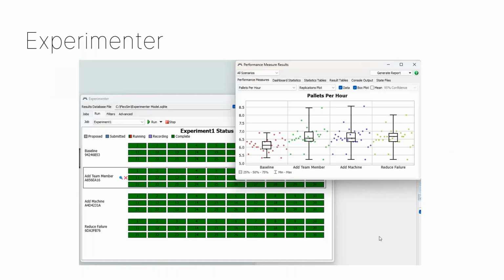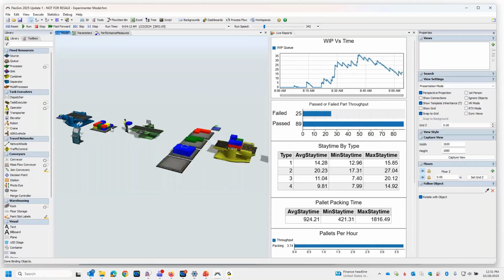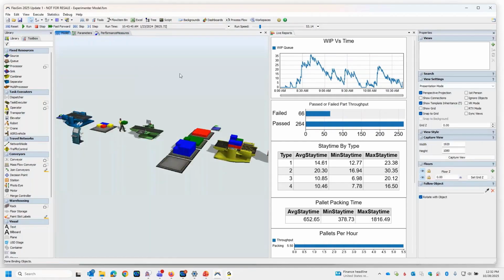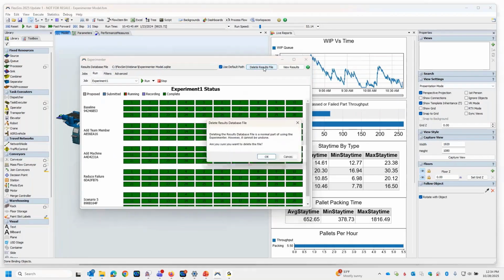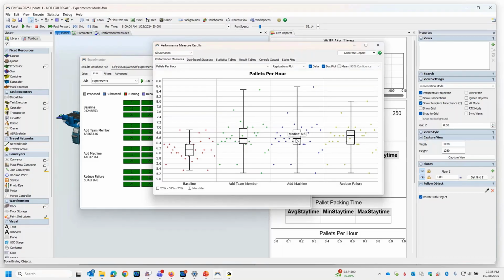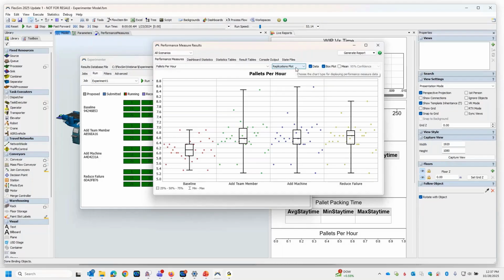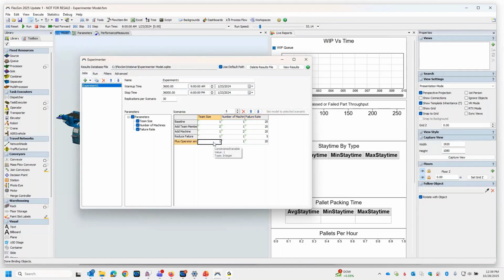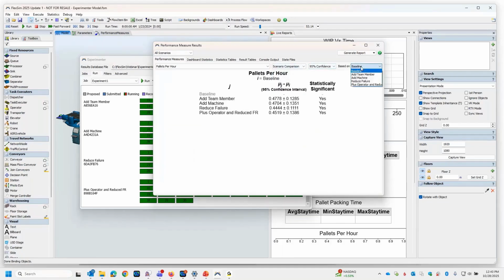How to Use the Experimenter Tool | FlexSim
What does the FlexSim Experimenter Tool actually do?

Related Articles:
Testing Real‑World Scenarios Faster with FlexSim’s Experimenter Tool

Smarter Planning with FlexSim: Unlock Efficiency and Reduce Risk